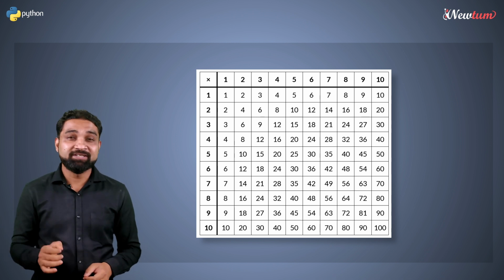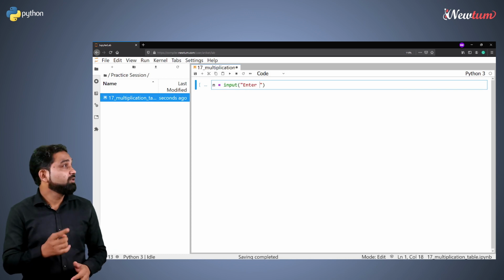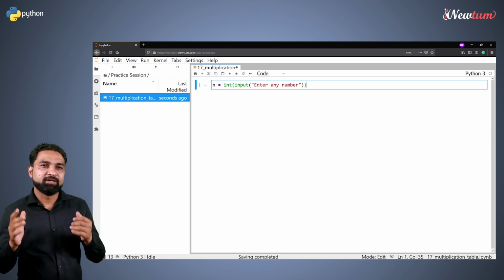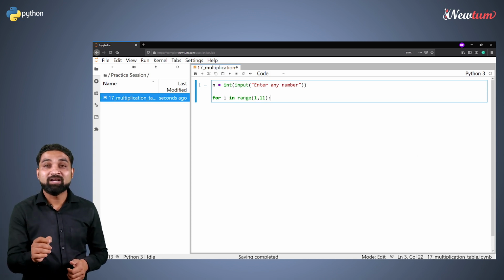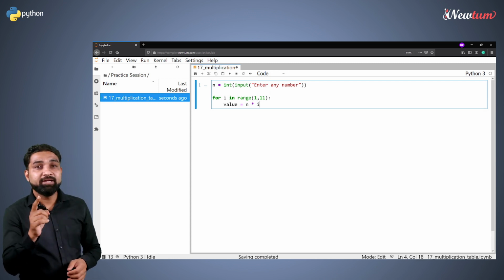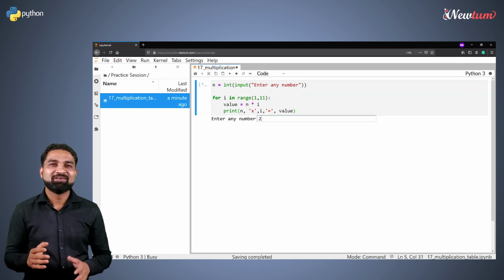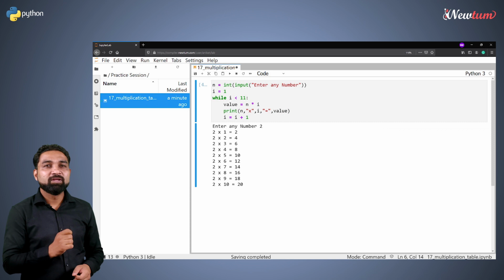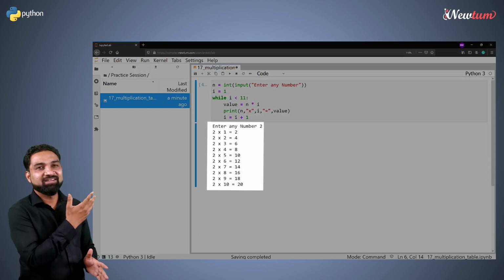Multiplication Table in Python | Python Practice 17 | Newtum Solutions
In examinations or Interviews, or in Real Life, we need the Mathematics of Multiplication. And hence this session focus on the program for multiplication table in Python.

What is Multiplication Table?
A multiplication table is the list of multiples of a particular number in sequential order, typically from 1 to 10.

And the fun fact is there is no formal education without the multiplication table. And in school days, we have written multiplication tables of 2, 4, and 5 and the multiplication table of 10 are the easiest one. But just imagine when you have to write the multiplication tables of 13 or 37 or 169. Then the nightmare begins. No one numbers remember these multiple tables. There is no other option other than having a calculator or doing all the calculations manually. And believe me, no one has that much time, especially in the era of computers and online. So to solve this problem, we can write a simple program to accept the input from the user and print the multiplication table of that program.

Practice while learning helps students to become good developers and improve their logical thinking. Hence we are bringing this practice series for you all. This will help clarify your doubts and get some good scores in your university and school exams.